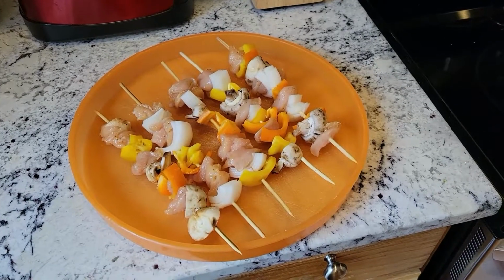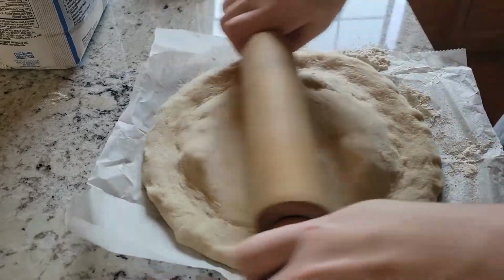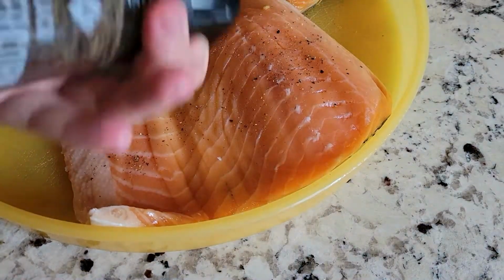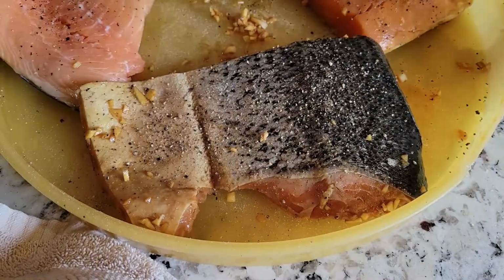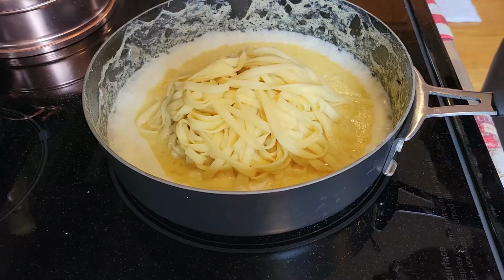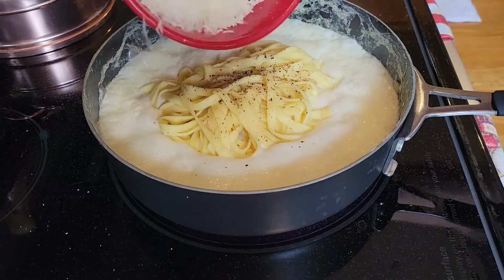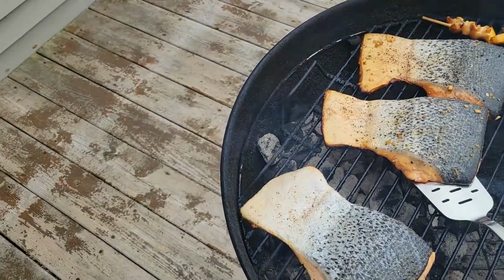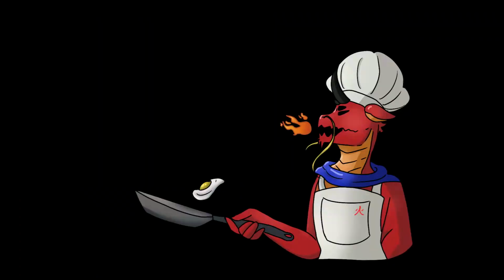Cooking with Kaski: Simple Summer Grill Food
Today, Ty is cooking 4 different meals for Mya and Trinity for the amazing podcast "All Kinds of Treble.' He makes a meatlovers pizza, kabobs, salmon, and alfredo pasta. They give their honest review and critiques of the food.